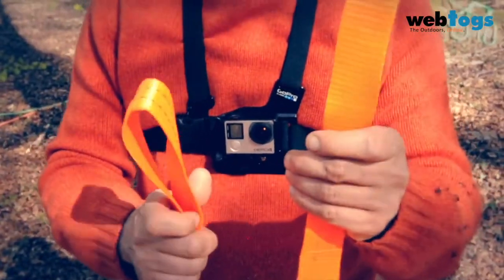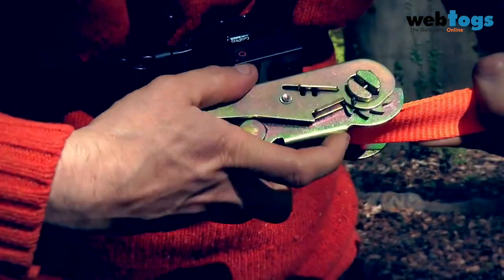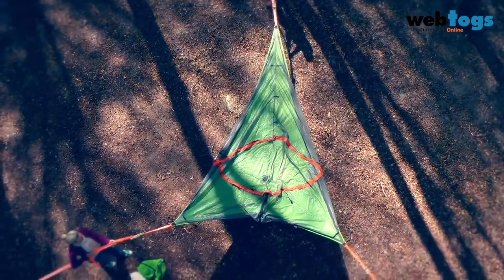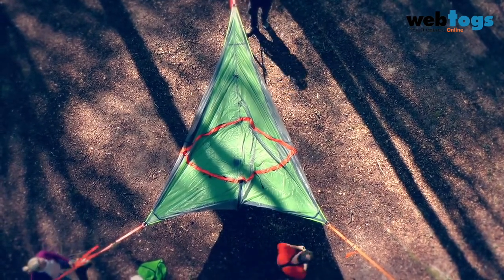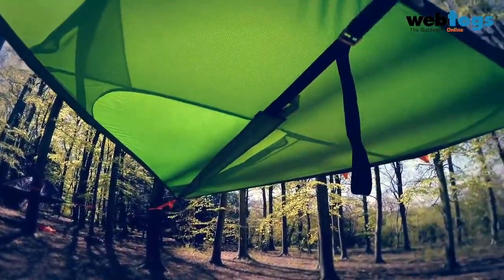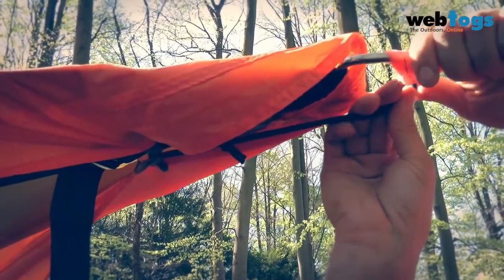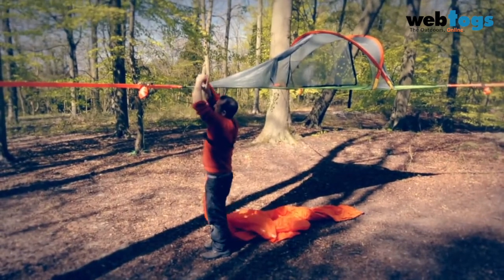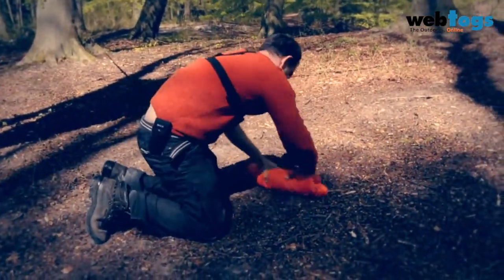Guide for pitching a Tentsile Connect Tent - Portable Treehouse Camping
The versatile Tentsile Connect Tent is a great way of spending time in the outdoors in a social environment in the treeline.  Designed to be pitched by being suspended between three trees, this hammock like tent offers a unique camping experience.  It easily sleeps two people with the option of a third by suspending a hammock from beneath or even Connecting with two others for more people and gear storage options.  Access is easy through a floor hatch or either side of the triangular shape.  Durable & with waterproof and insect repellent elements, the Tentsile Connect Tent is a must for outdoor enthusiasts.